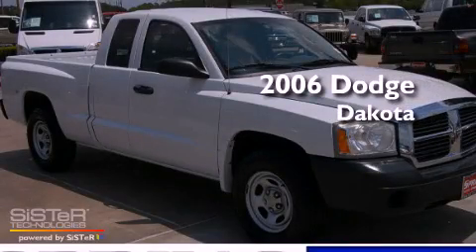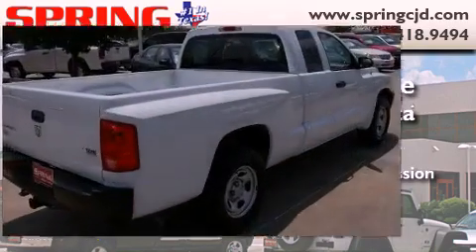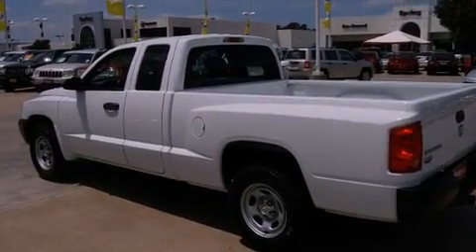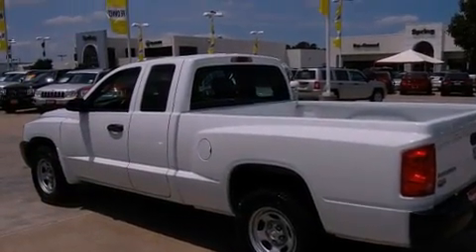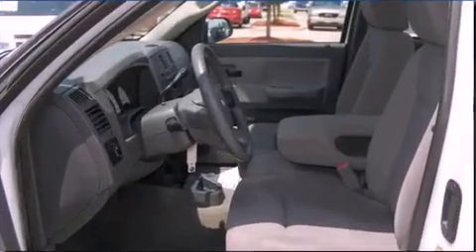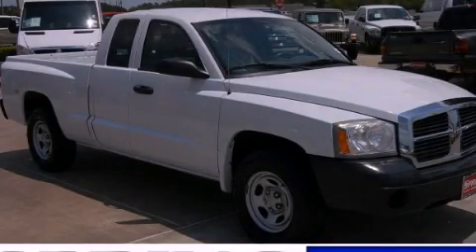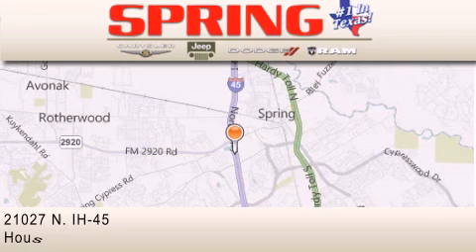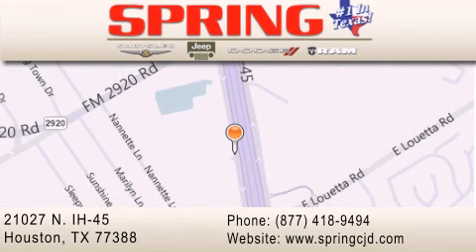2006 Dodge Dakota Humble TX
Year : 2006

 Make : Dodge

 Model : Dakota

 Engine : 8 Cyl.

 Trans . : Automatic

 Exterior : Bright White

 Miles : 102,617

 Interior : Med Slate Gray

 Stock : S628622A

 21027 N. IH 45

 Preowned 2006 Dodge Dakota Houston TX